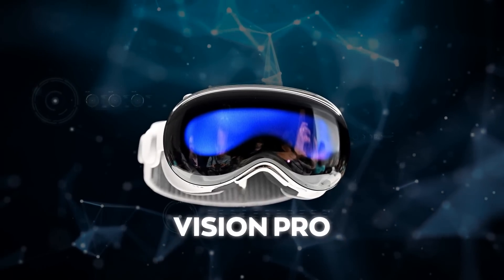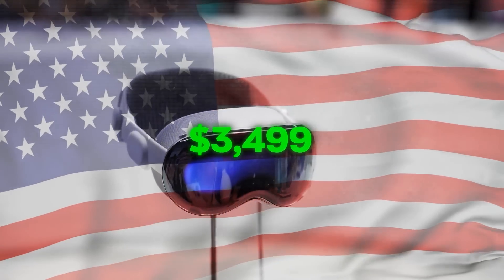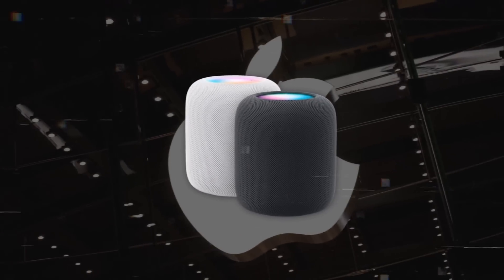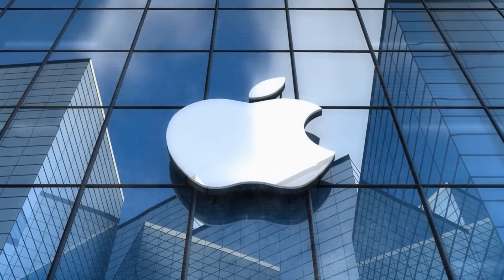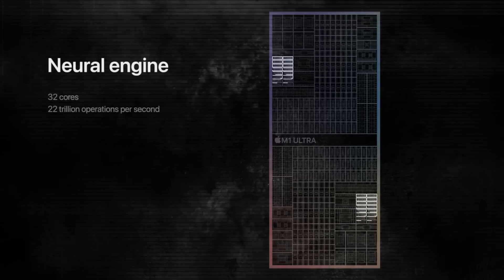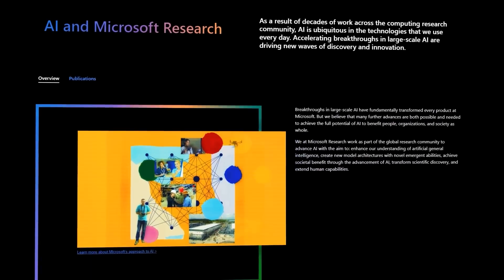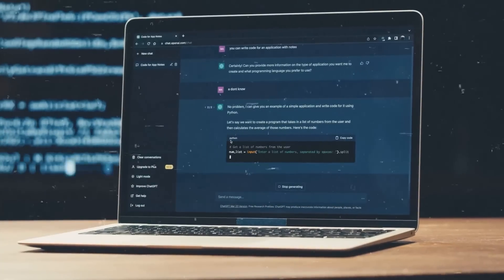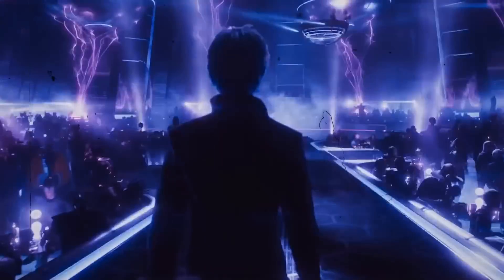The Hidden AI in Apple's new VISION PRO - Spatial Computing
Apple's new mixed reality headset, Vision Pro is using the power of AI and machine learning to revolutionize our interaction with technology. Despite Apple's subtle approach to AI, it significantly contributes to the device's unique features like Persona and spatial computing powered by their custom R1 chip. In this video we are getting into Apple's innovative application of AI, their commitment to user-centric design, and how they balance privacy and AI's potential in their Vision Pro headset.